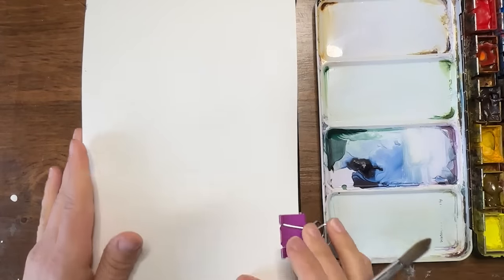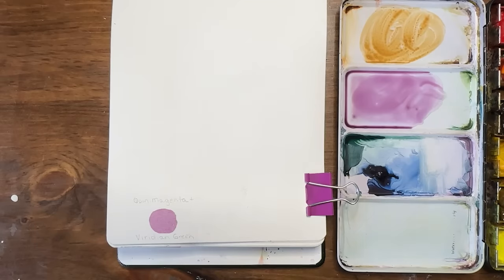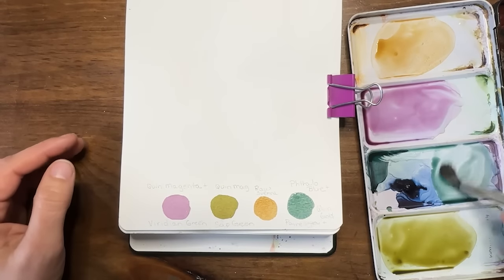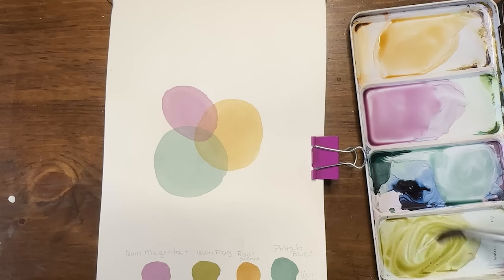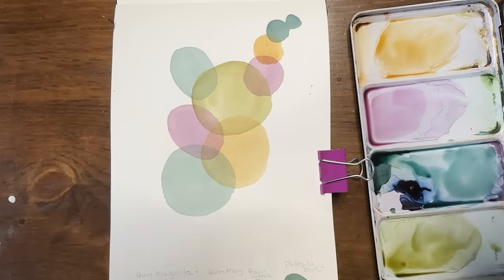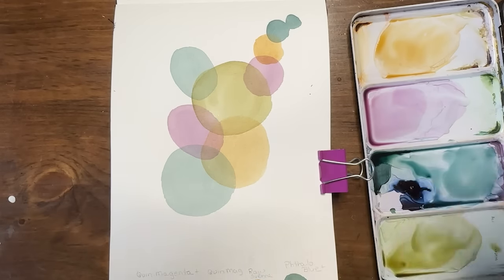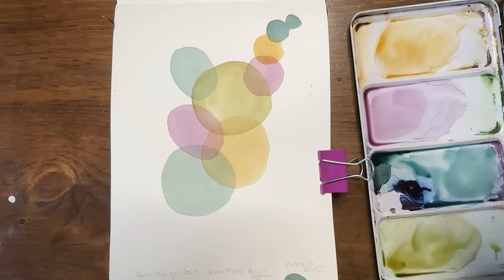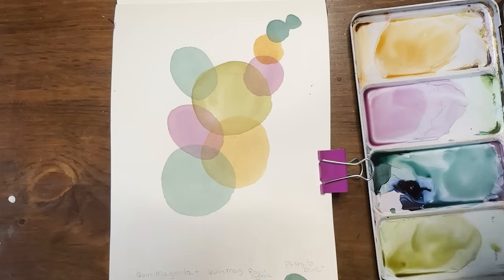Watercolor Journal Ideas Day 44 (Soft Layers and Doodles)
Today we're painting soft transparent shapes with floral doodles in Micron pen.